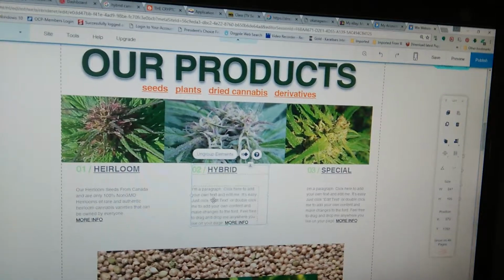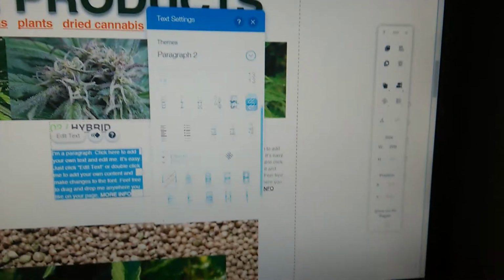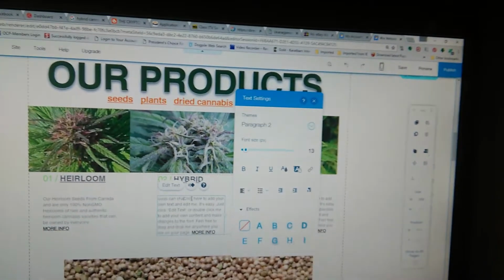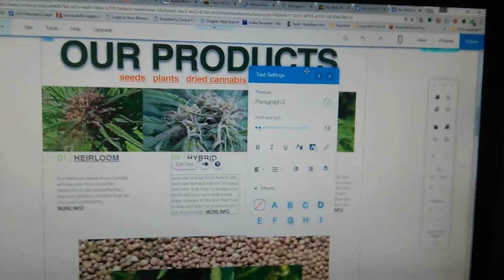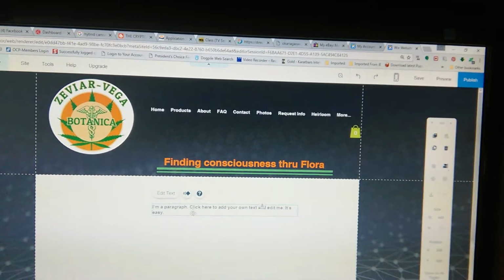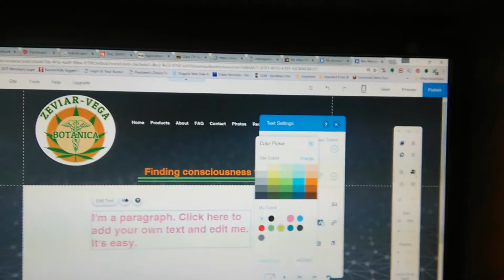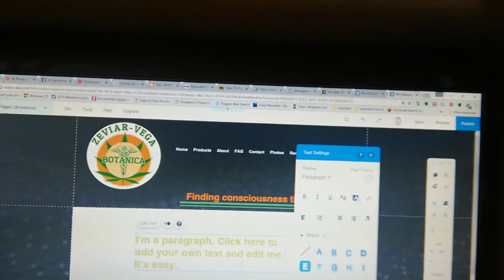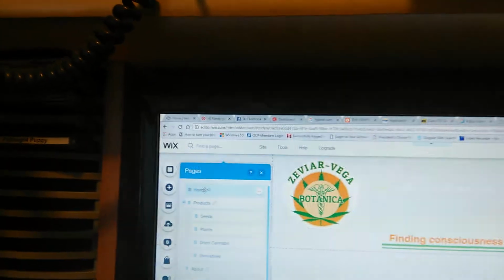Adding new text to wix.com